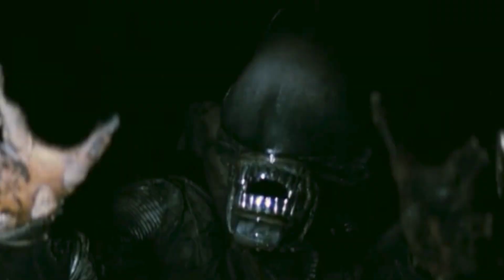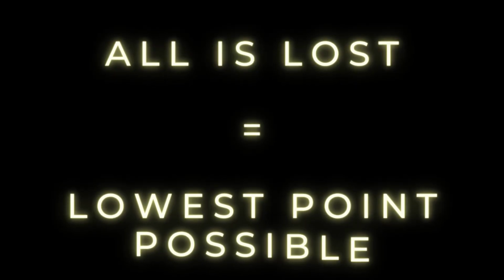How to Write a Horror Movie in 10 Steps Using A Quiet Place, Alien, Jaws, Scream, and More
and Get Scary Good at Screenwriting!

In this video, I’ll break down 10 steps to writing a horror movie using some of the most iconic films ever made — A Quiet Place, Alien, Jaws, Scream, Friday the 13th, Child’s Play, A Nightmare on Elm Street, Insidious, Psycho, and more.

🩸 Learn how to write horror movies by studying monsters like Chucky, Freddy Krueger, and Jason Voorhees.

If you’re ready to take your screenwriting to the next level, join the Screenwriting Success Club, where writers like you finish scripts faster, get feedback, and turn their stories into screenplays producers want to read.

🎬 Inside the club, you’ll find:
✅ My Write a Horror Movie Course (in greater detail than this video)
✅  Monthly Challenges (like the “Write a Horror Movie in 30 Days” challenge)
🎥 More On-demand screenwriting courses for total beginners
🎯 Monthly Screenwriting Goals Group
📝 Dedicated Writing Sessions (stay accountable)
🎭 Live Table Reads with Pro Actors
🍿 Movie Club to watch and discuss movies + More!

✍️ Want to take the course, but not ready for the club? Find my Write a Horror Movie Course here TAKE A SCREENWRITING COURSE @